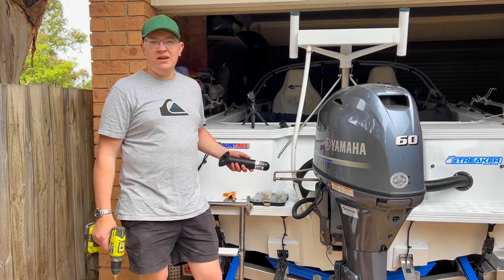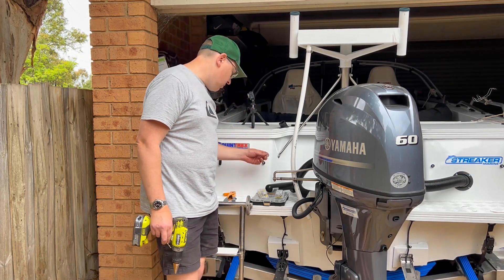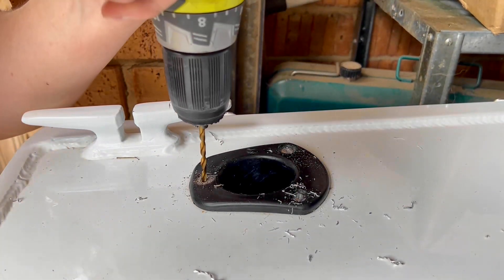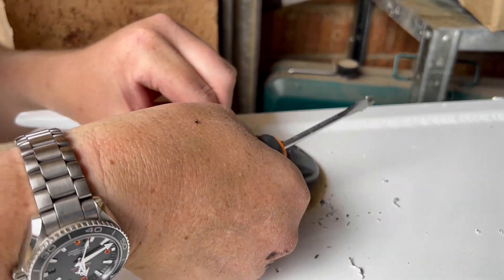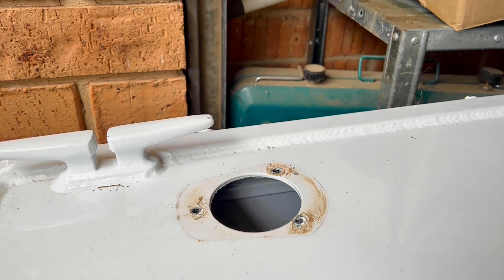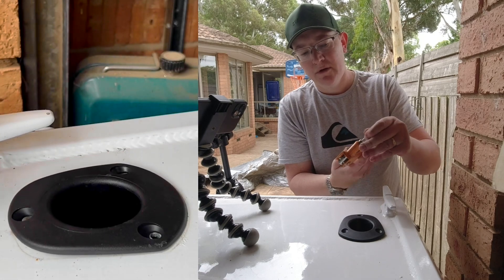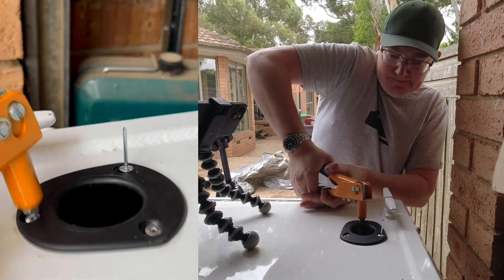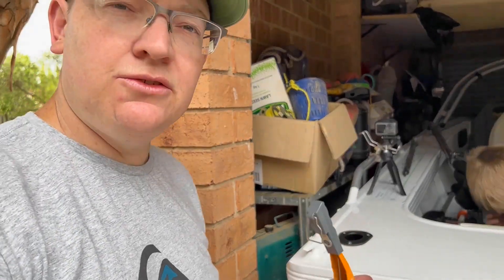How to install rod holders into your boat - Drill and Riveting!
Is there anything more terrifying than drilling holes in your perfectly good boat?

Time to break out the drill and replace my broken rod holder.